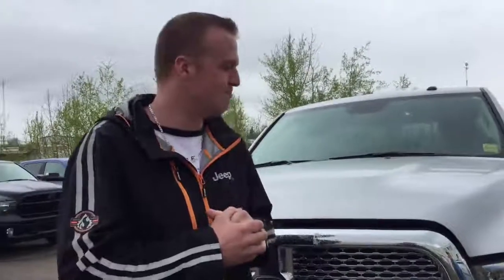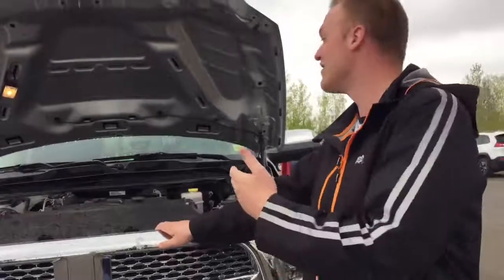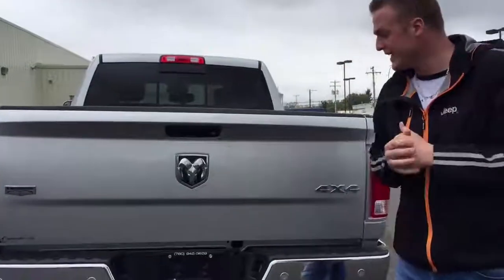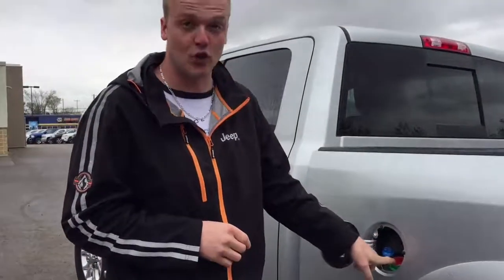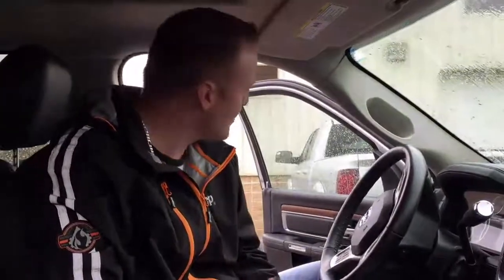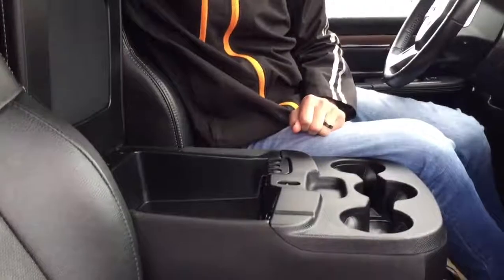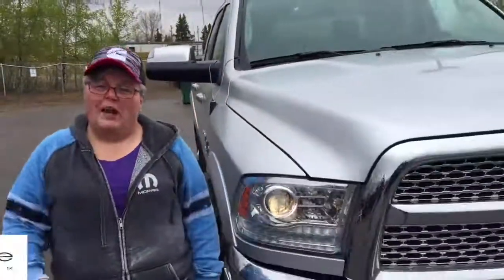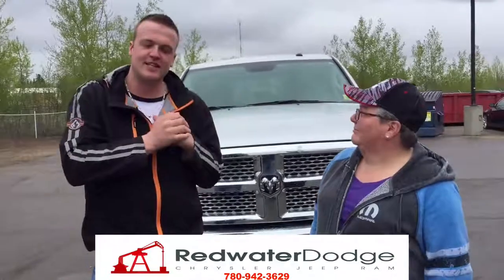2016 Ram 3500 Turbo Diesel | Redwater Dodge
Rig Ready Pam needed a bit of help discussing this magnificent 2016 Ram 3500 Turbo Diesel so she called in Matt Brill to give her a hand.

Redwater Dodge
4716 48 th Ave
Redwater, Alberta
T0A 2W0